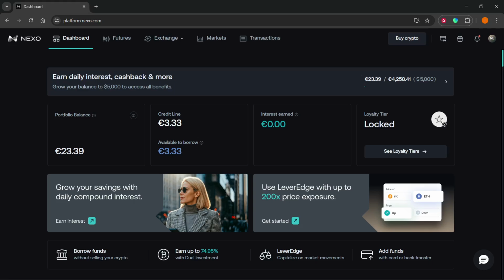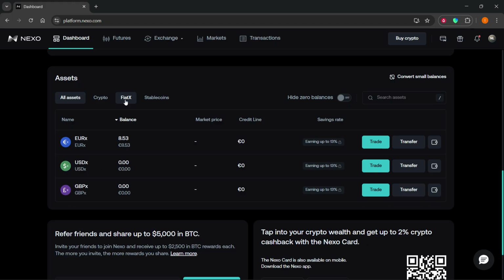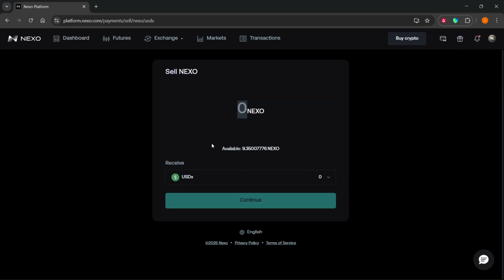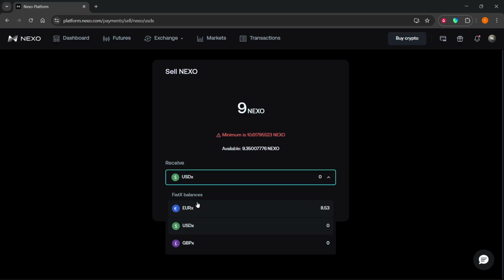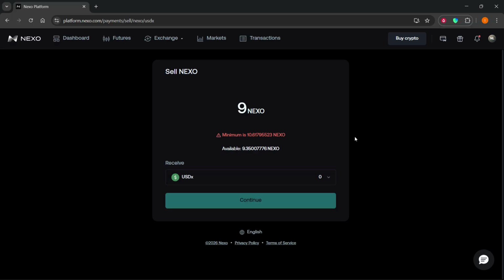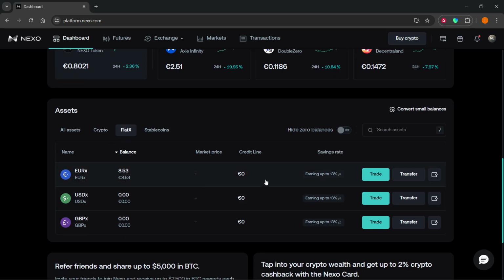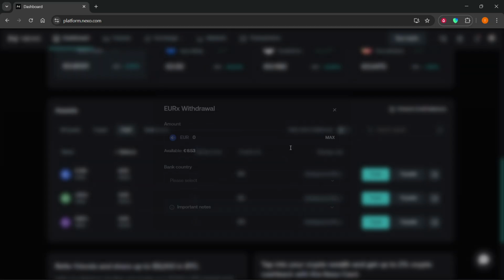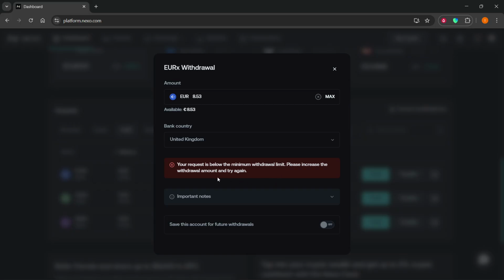How To WITHDRAW MONEY From Nexo Wallet (QUICK & EASY) 2026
In this video, I'll show you how to withdraw money from your Nexo wallet. This is a complete step-by-step guide on cashing out funds from your Nexo wallet to a bank account or external wallet in 2026. If you want to move your money out of Nexo safely and easily, this is the video you need to watch!